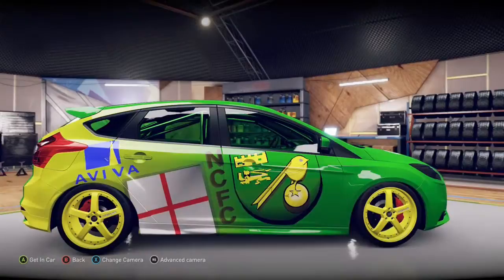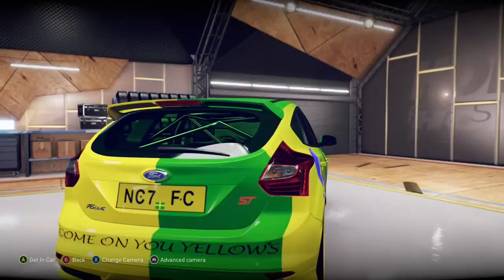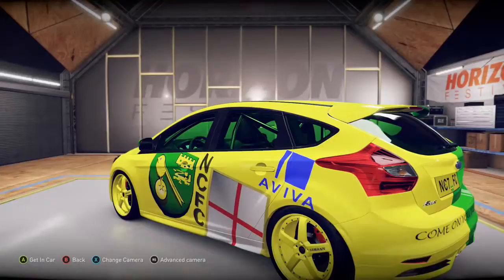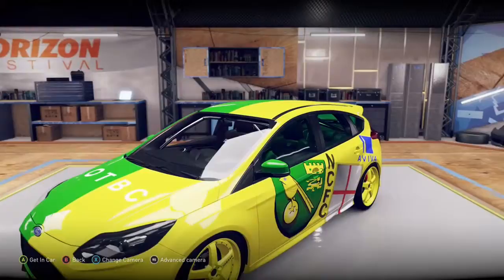Forza Horizon 2 - Norwich City Football Club Livery - Custom paint New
Hope you enjoy guys, this livery is based off Norwich City Football Club, its taken about 3 hours to design on Forza Horizon 2.